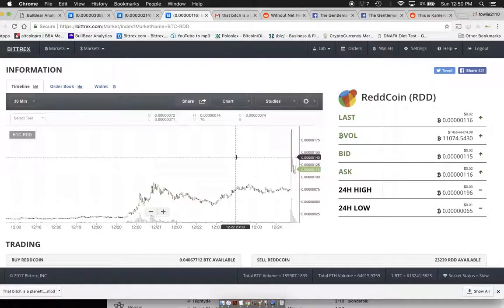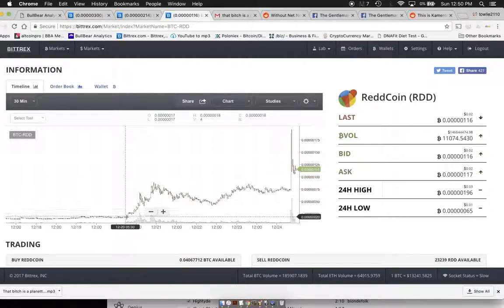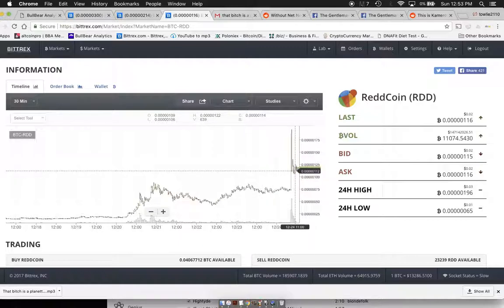50% fibonnaci retracements explained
Hope this helps explain things a bit.